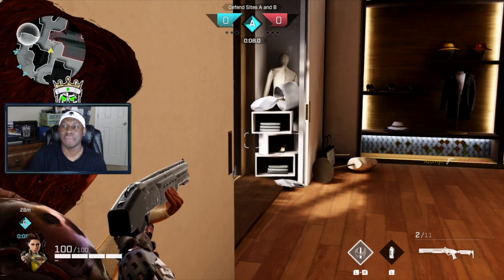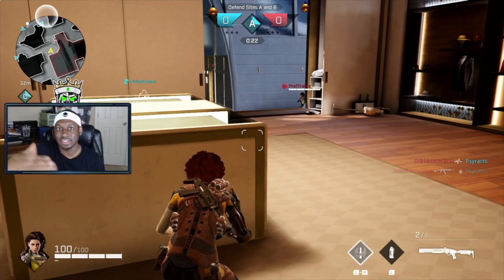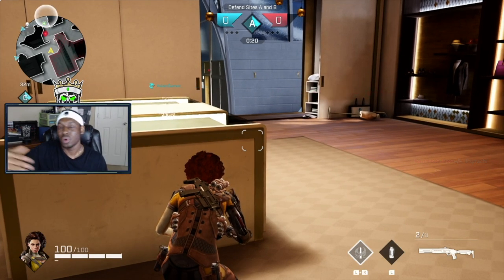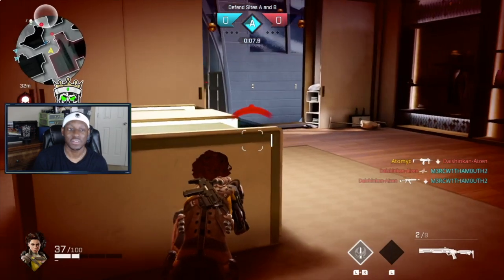The BEST Character to use in Rogue Company - Scorch Spotlight + Gameplay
Support a Creator Code: Atomyc